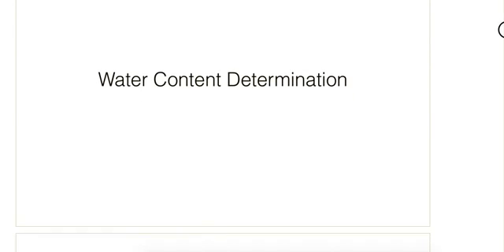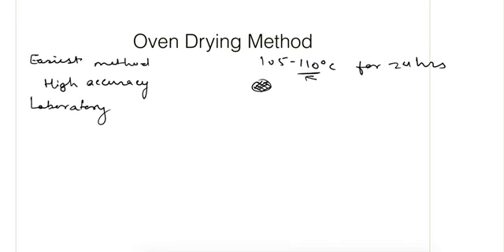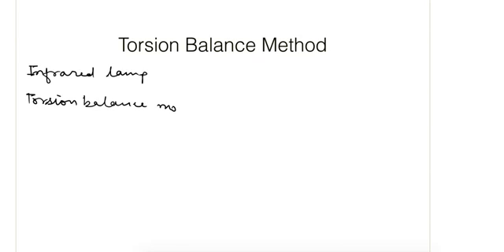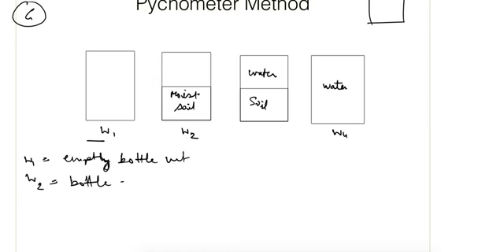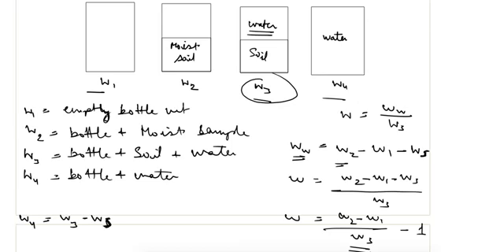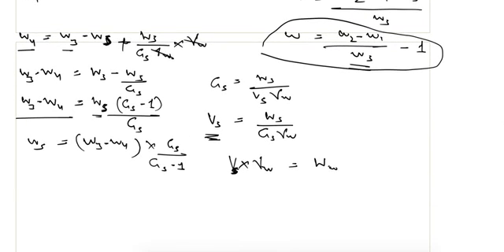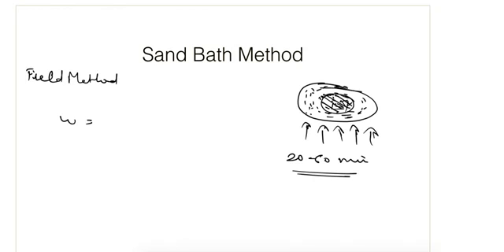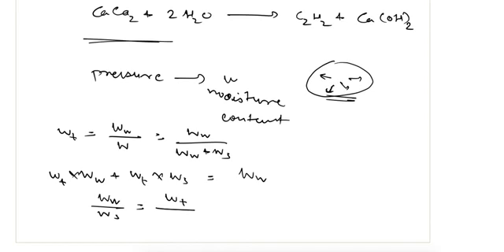soil engineering lec 2